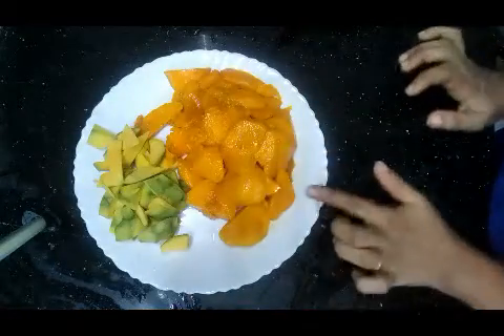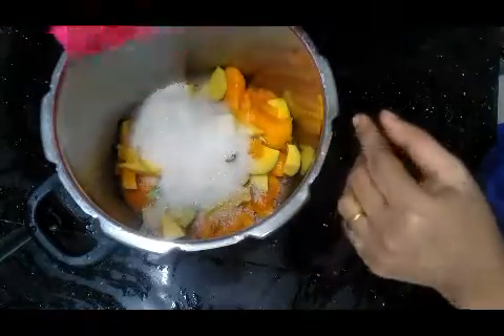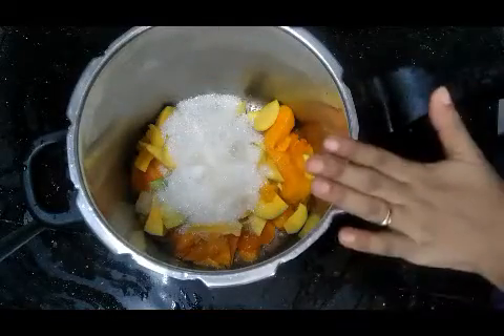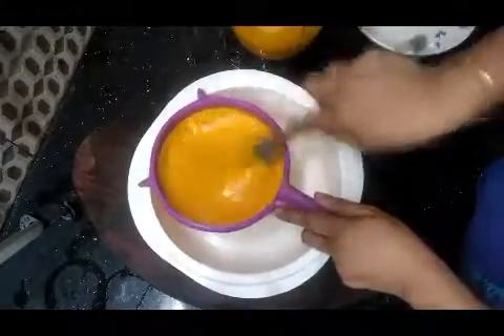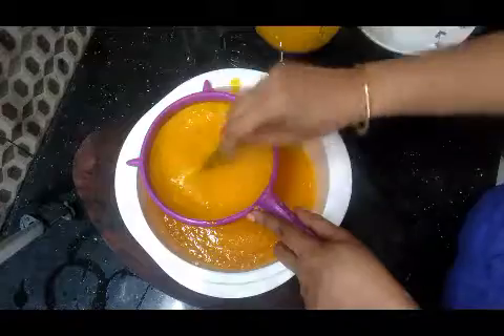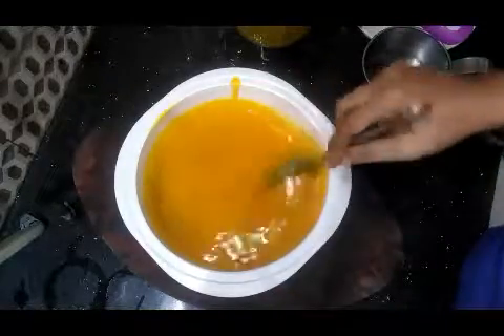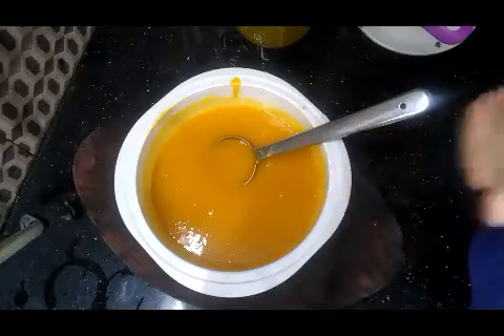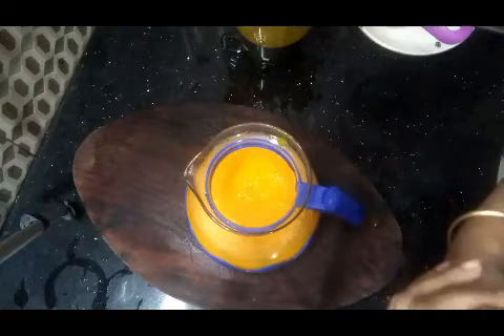Easy Tasty Mango Frooti || How to make frooti at home ||Healthy Drink